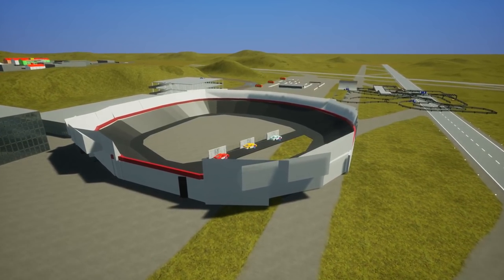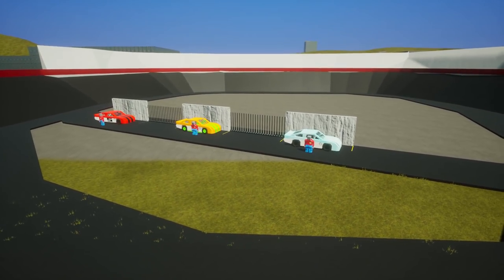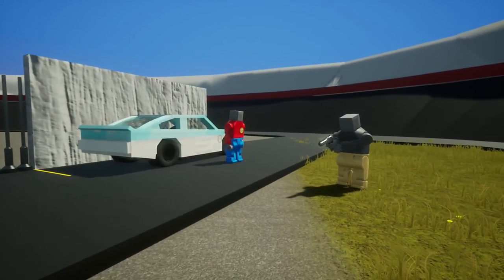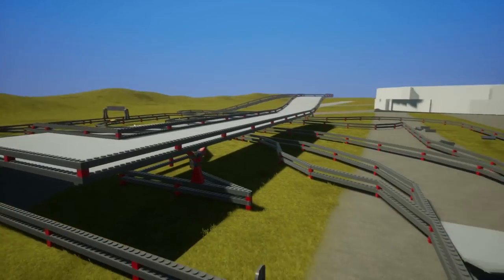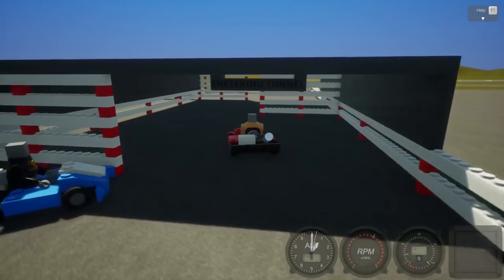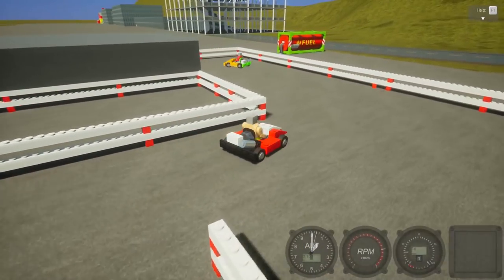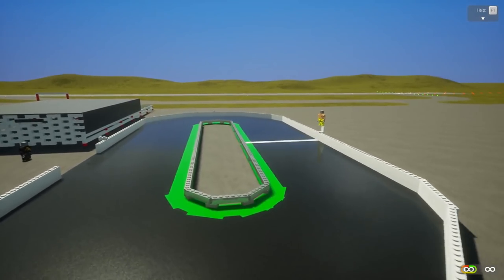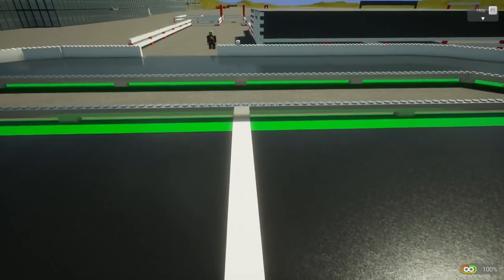LEGO NASCAR RACE & CRASHES! - Brick Rigs Multiplayer Challenge Gameplay - Lego NASCAR Racing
LEGO NASCAR RACE & CRASHES! - Brick Rigs Multiplayer Challenge Gameplay - Lego Races & Crashes

Welcome to Camodo Gaming's Let's Play of Brick Rigs. Today is the LEGO NASCAR RACE & CRASHES. We will be racing in the city with a NASCAR and go kart races!